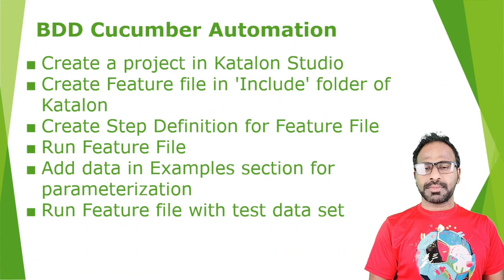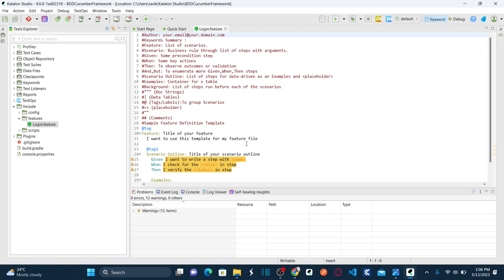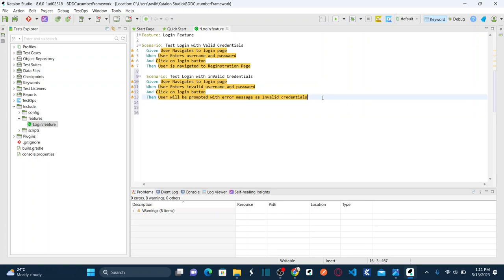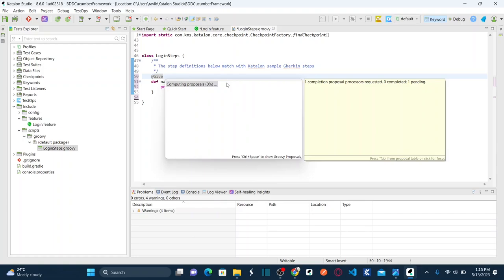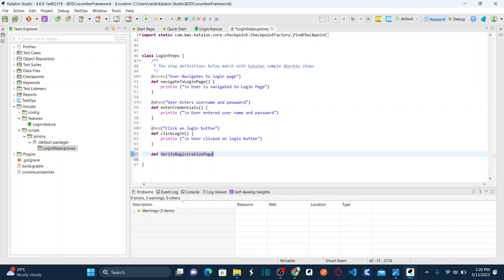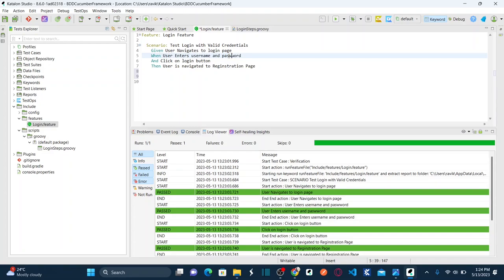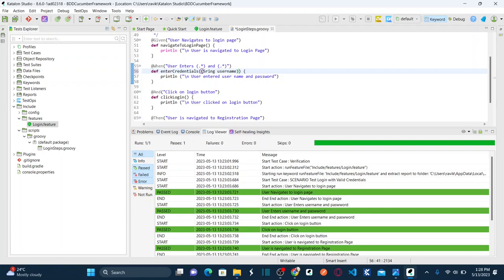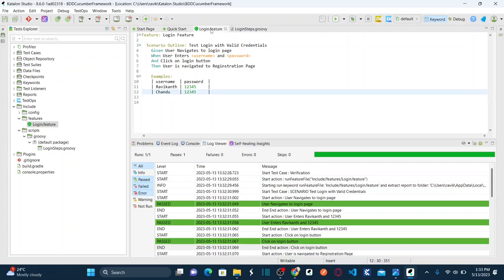Katalon Automation Lesson - 23 | BDD Cucumber Framework | BDD Cucumber Tests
- Create a project in Katalon Studio
- Create Feature file in 'Include' folder of Katalon
- Create Step Definition for Feature File
- Run Feature File
- Add data in Examples section for parameterization
- Run Feature file with test data set